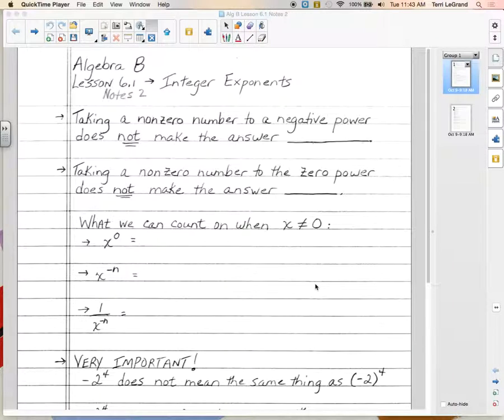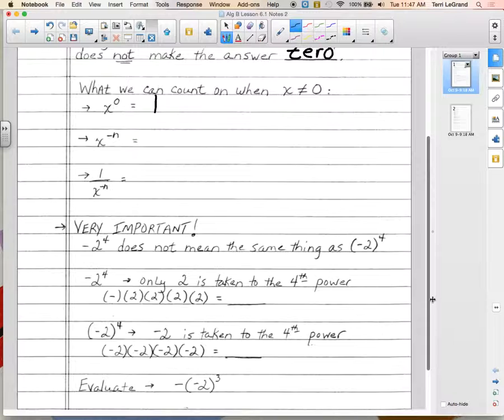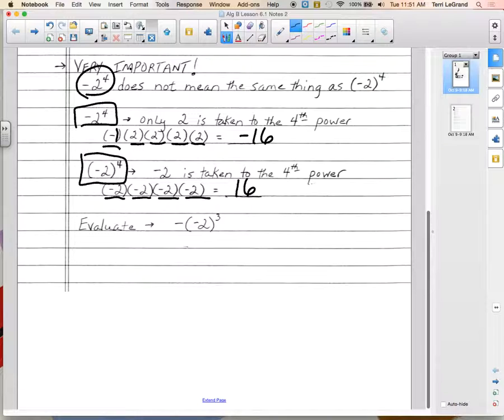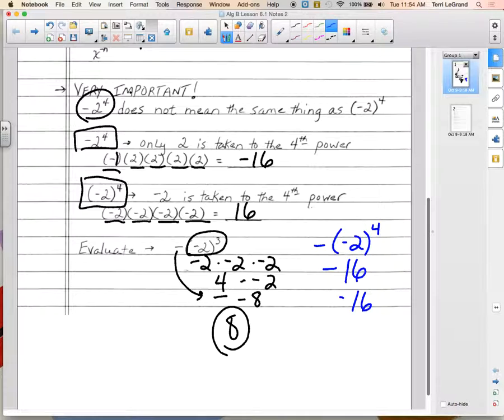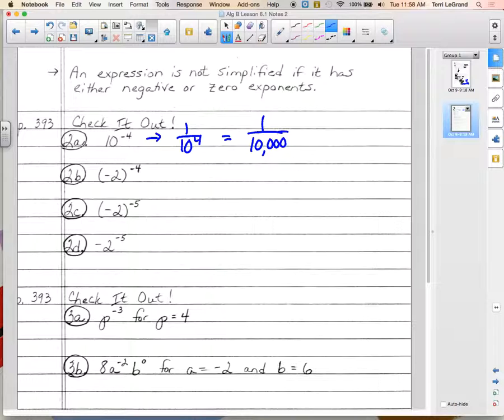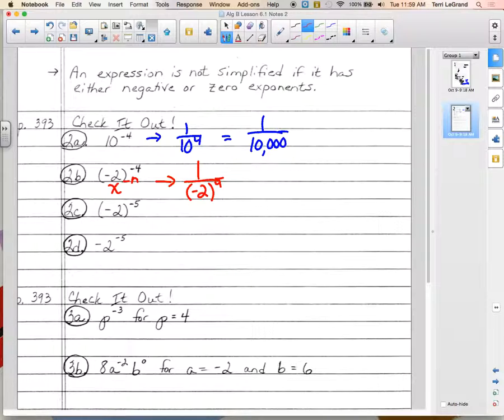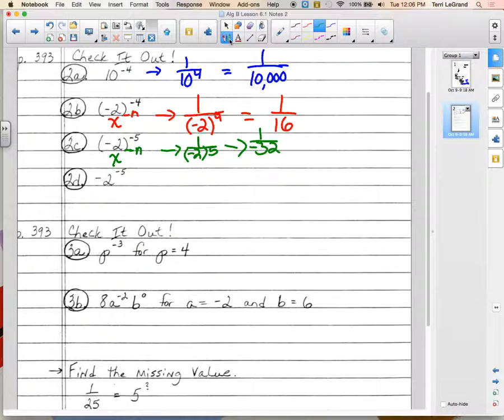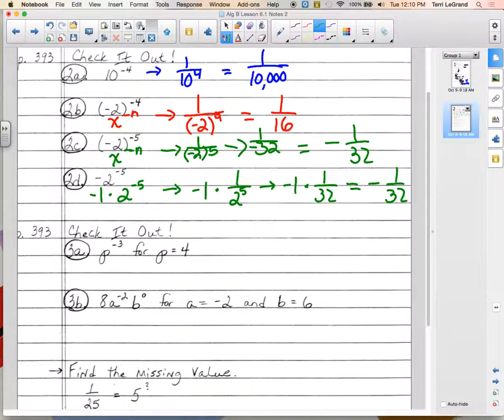Alg B L.6.1 Notes 2 Recording